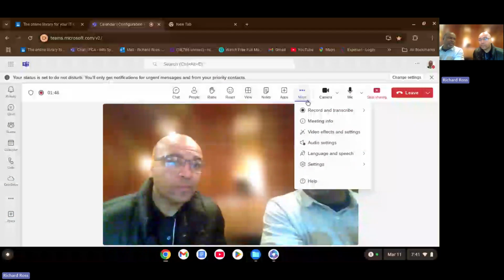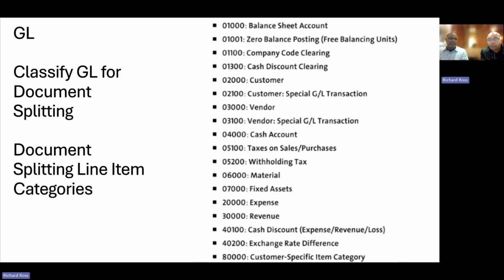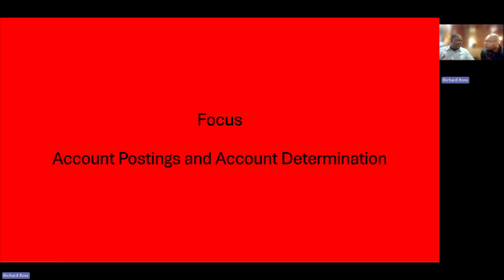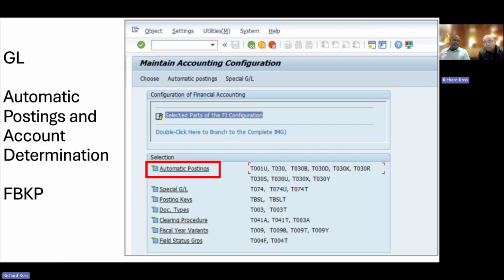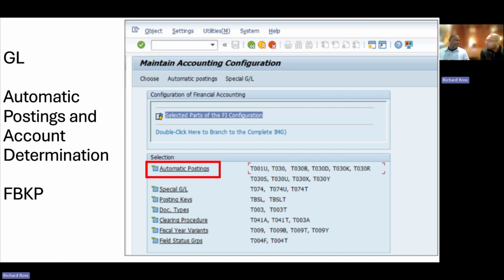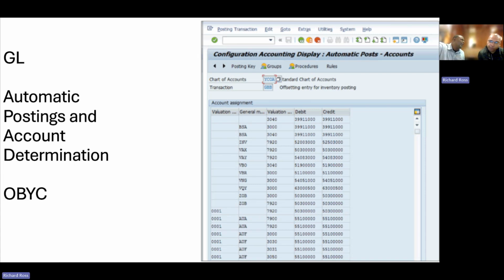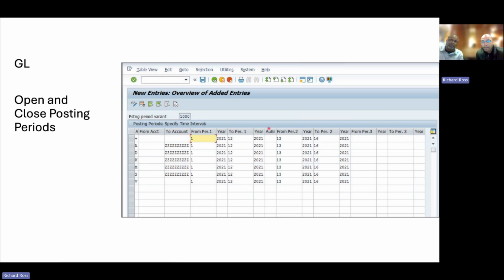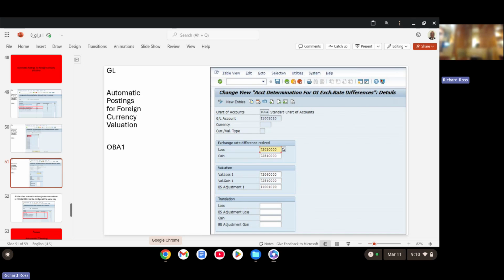General Ledger Configuration Point Review with a 20+ year SAP FICO veteran. Enjoy!